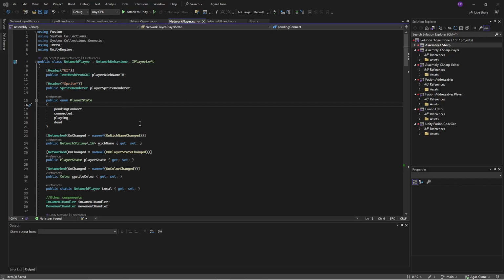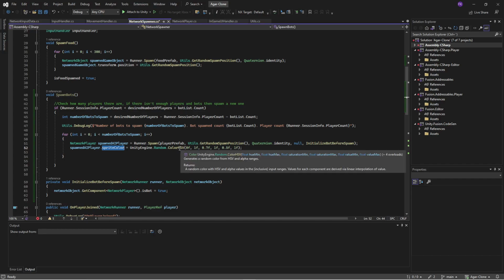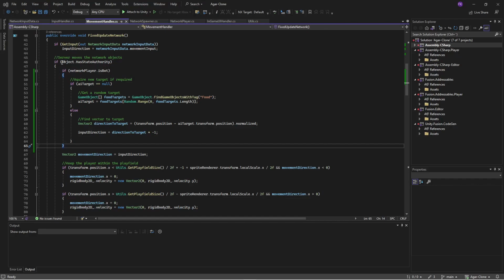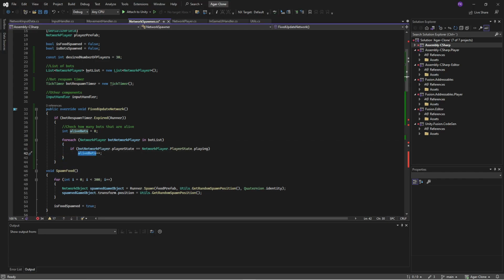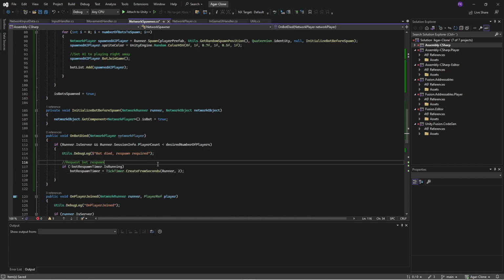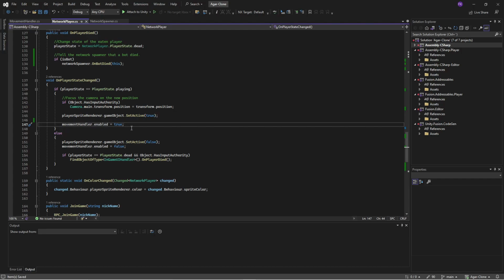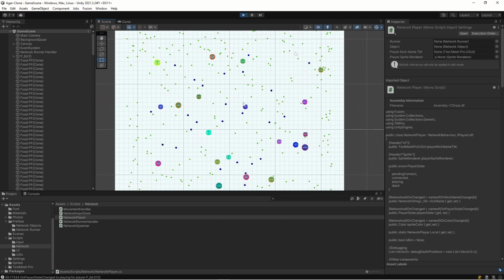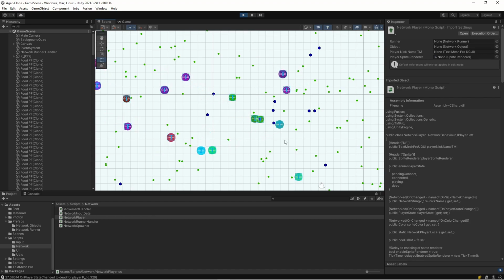Tutorial: Agar.io clone in Unity + Photon Fusion online multiplayer EP4 - Spawn bots 🤖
In this episode we'll go through how to add *bots* to the game as it is pretty boring if no other players are online. The number of bots will be dynamically be spawned if there isn't enough real players in the game. The bots are very basic and will only chase food at this point but they could easily be enhanced with more intelligence. A few bugs were also detected and fixed :)

What is Agar.io?
Agar.io is a massively multiplayer online action game where you control a circular cells in a map representing a Petri dish. The goal is to gain as much mass as possible by eating agar and cells smaller than the player's cell while avoiding larger ones which can eat the player's cells.

Chapters:
00:00 Intro
00:12 Adding bots
12:40 Respawning bots after they die
20:41 Bug fixes
32:57 💗 Patreon supporters